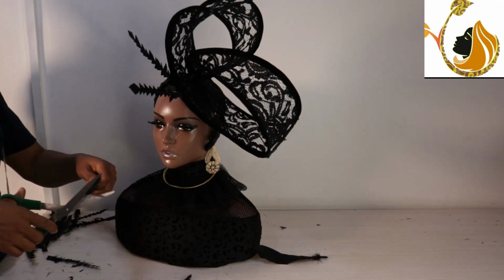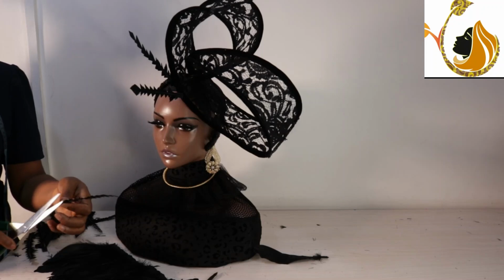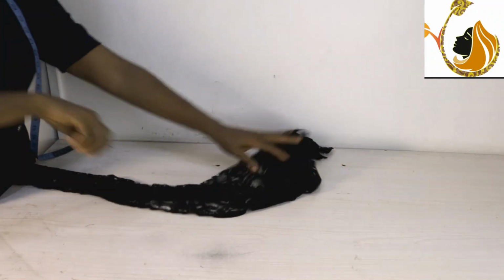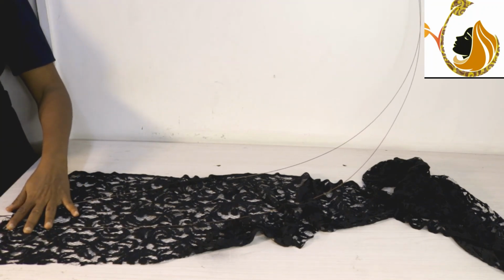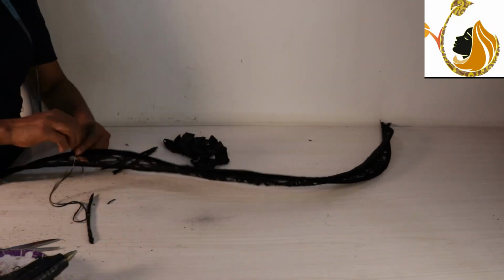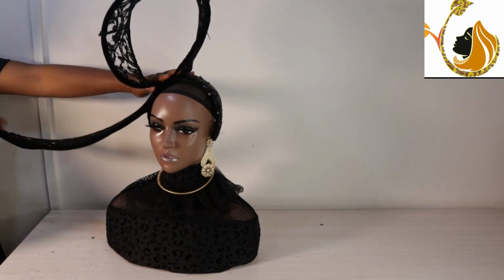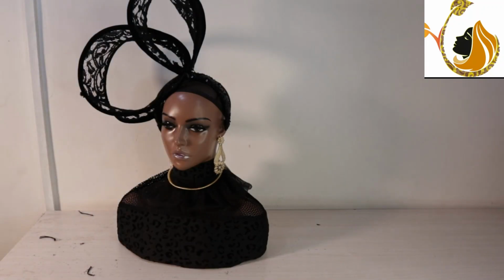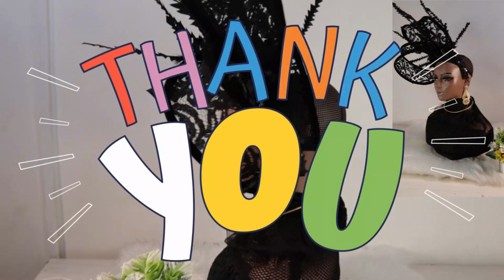Gorgeous headpiece for Photo Shot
you would net or lace fabric
Hat wire
Bias tape
stick Roses optional
Alice   band
hot  glue
feathers
Elastic